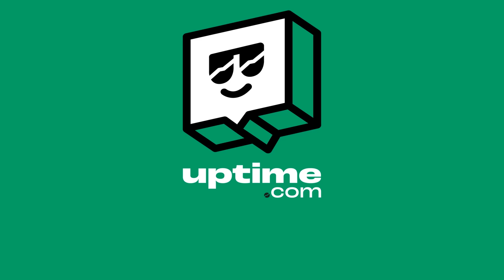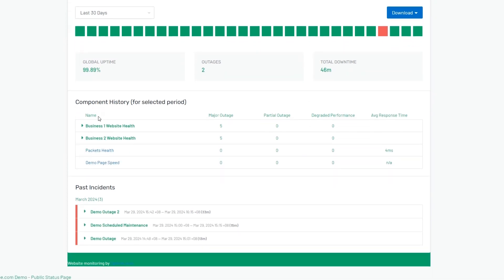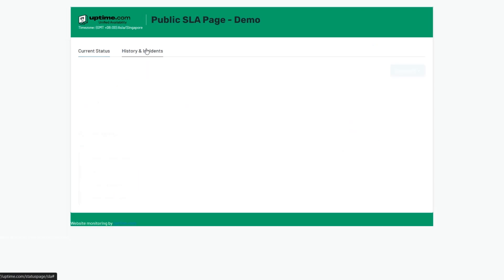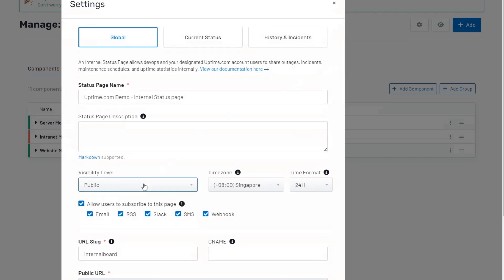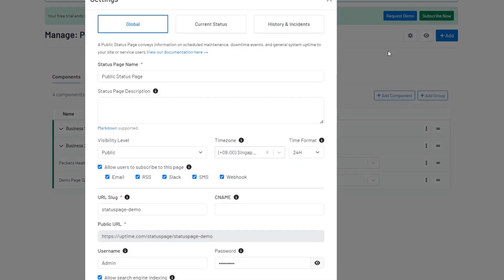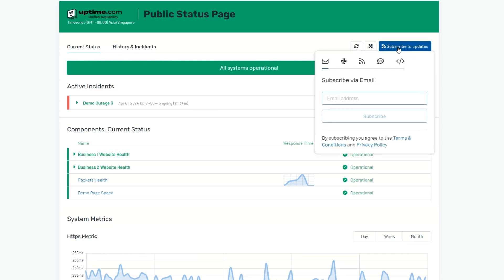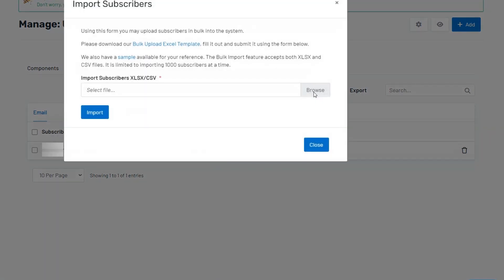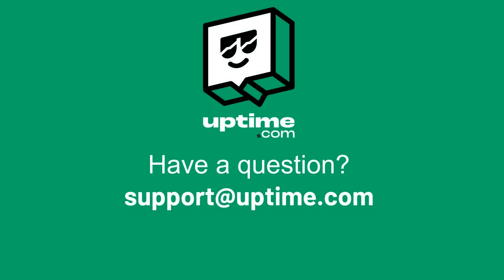Status Page Snapshot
Get a quick tour of the Uptime.com Status Page solution. Uptime.com has you covered regardless of your needs from SLA accountability, to Public Status updates, to Internal communications.